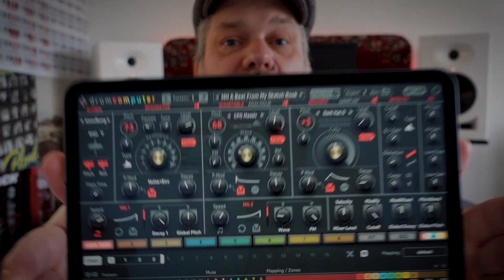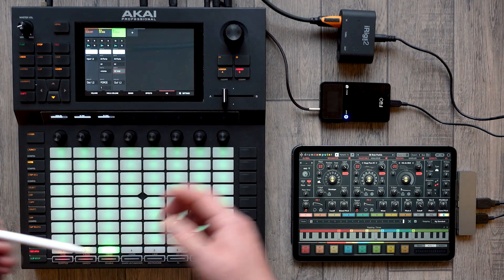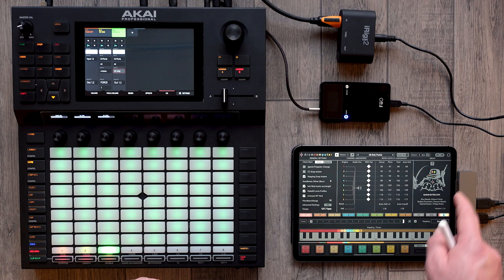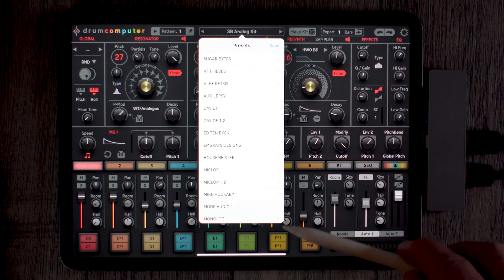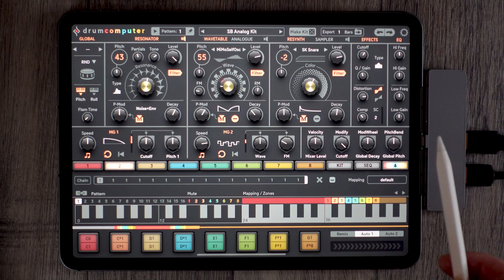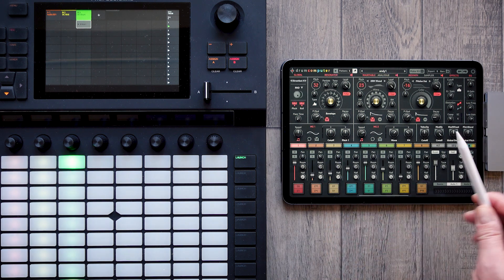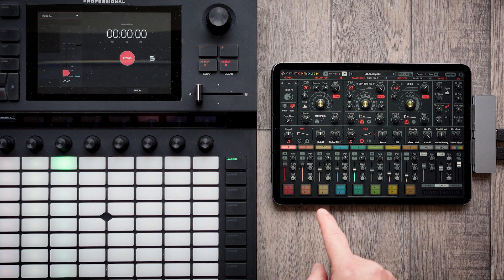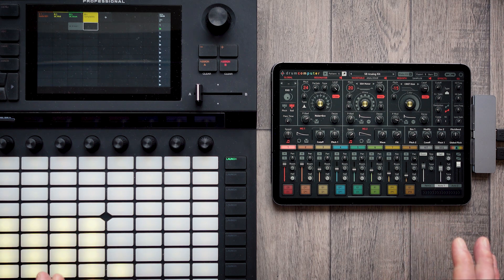Akai Force Sound Design: Sugar Bytes Drum Computer Review / Tutorial & Give-Away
I've been using Drum Computer by Sugar Bytes for a while now, and I love both the way it sounds, and its functionality and midi implementation. In this demo / review / tutorial I show how to set it up for use as a sound module with the Akai Force, and give an overview of its amazing capabilities and factory sound library. AND, I have download codes to give away, so two viewers can win a free copy of the iPad app - details of how to enter at the end. Entries close at Midnight GMT on the 25th March.

I was asked to add links for the connectors used in this video, so here they are. Please note there may be better / cheaper options available, these are just what I had to hand. The Fiio DAC in the video is discontinued, so I have linked to the new version.
iRig Midi 2
iPad Dongle
Fiio Dac